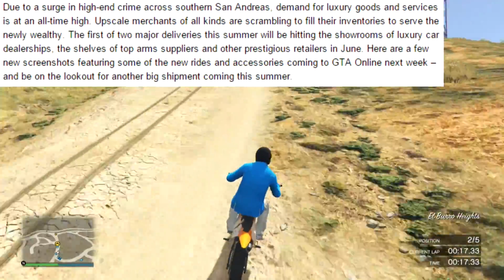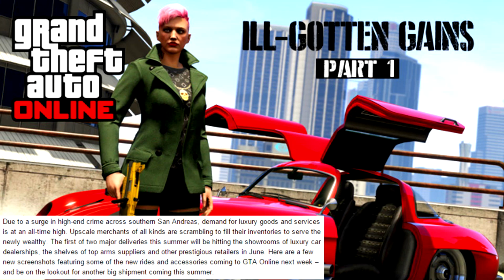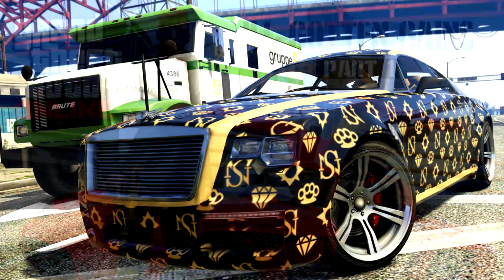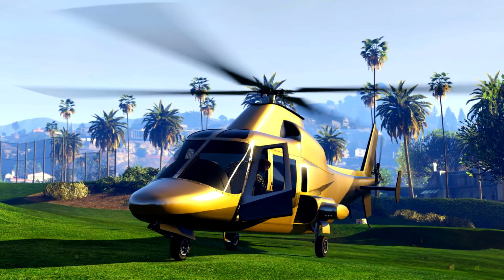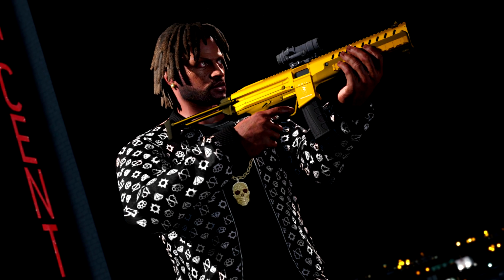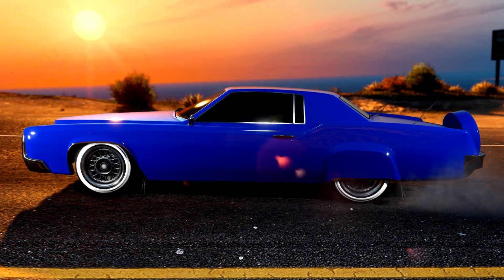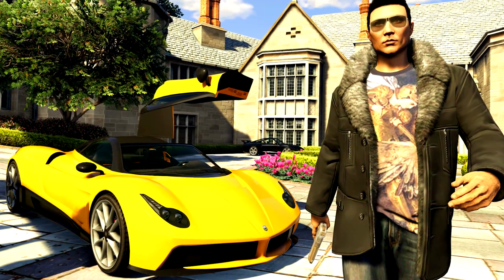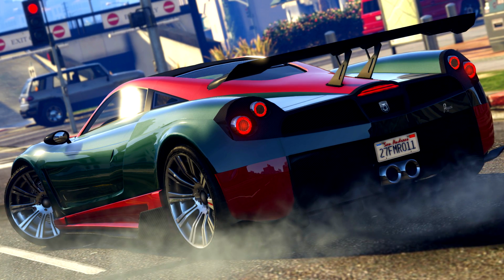GTA 5: New DLC Next Week! Ill-Gotten Gains, New Supercar, New PDW, Hundreds Of Clothes!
Today Rockstar has revealed a new DLC for GTA 5 called "Ill-Gotten Gains". This DLC will add a new Supercar called the "Pegassi Osiris". A new Compact PDW, and much more.

What are your thoughts on this DLC so far?